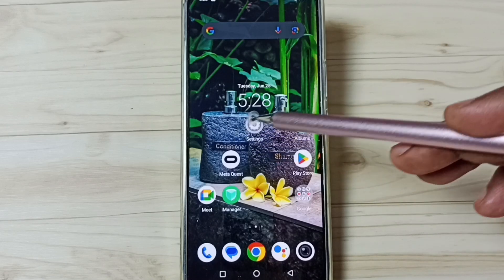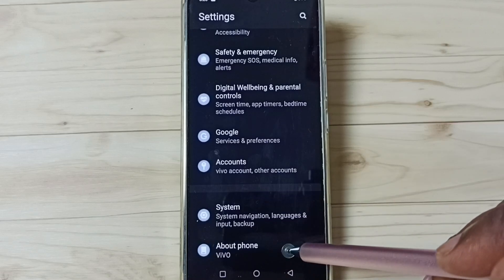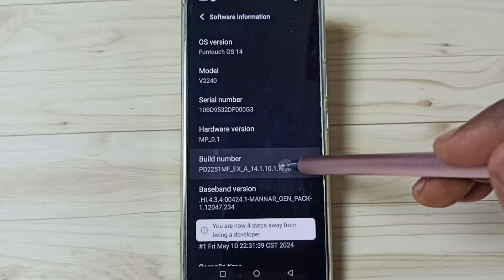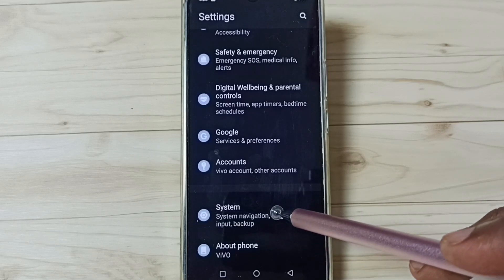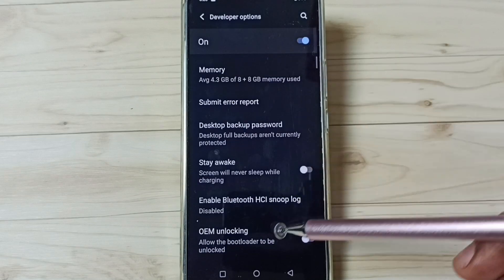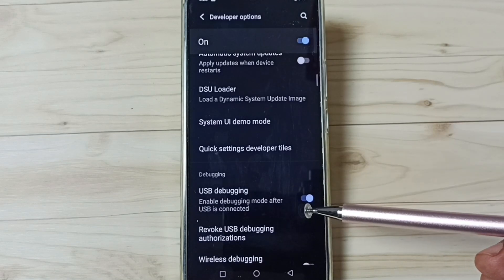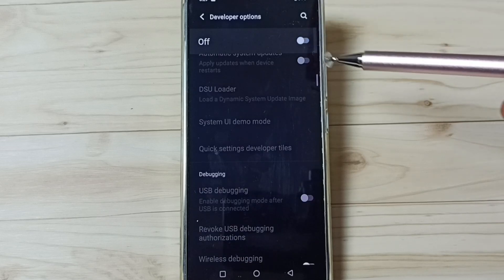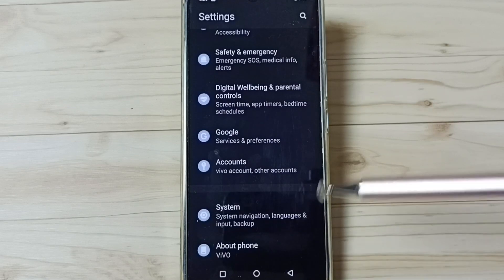Vivo V29e 5G : How to Enable Developer Options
Disable Developer Options, Turn on / off Developer Options,
Vivo V29e 5G, Vivo, 5G,iQOO,